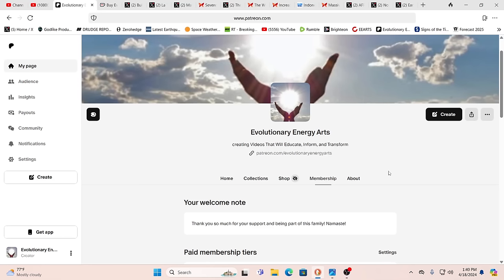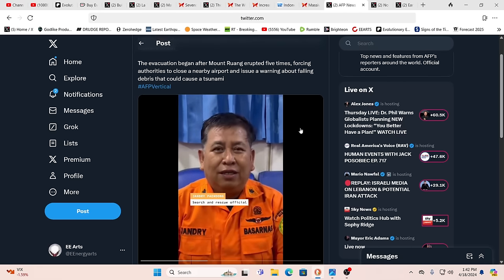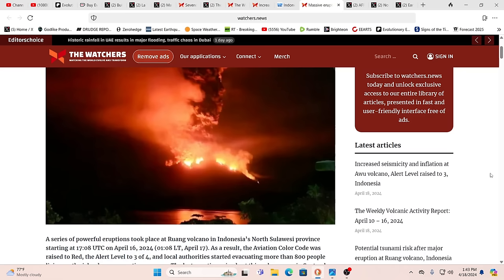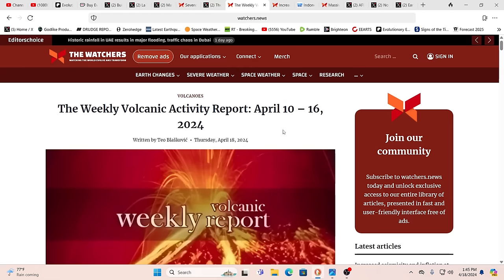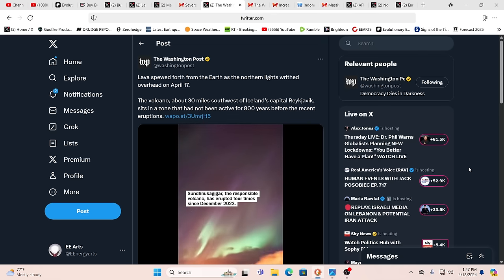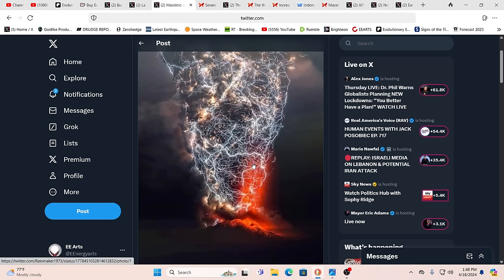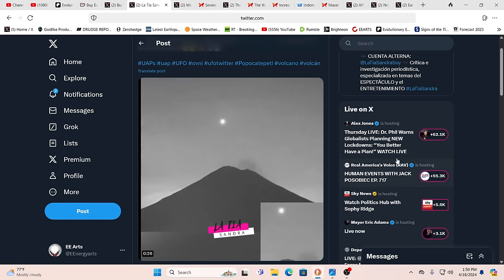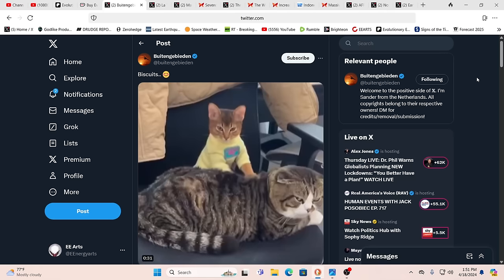TSUNAMI WARNING-HIGHEST ALERT LEVEL!!!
For truly uplifting energies & frequencies in these times!